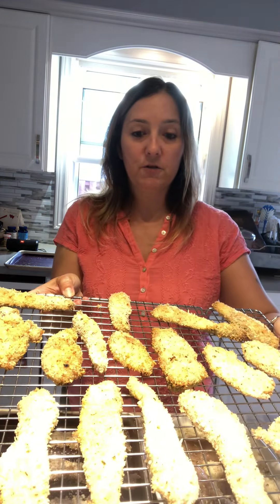Do you Big Batch Cook?